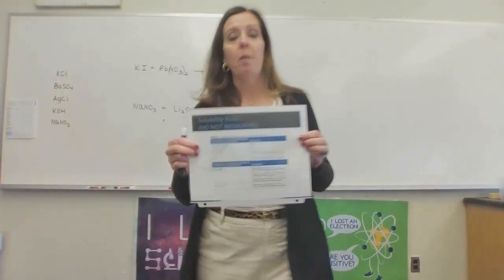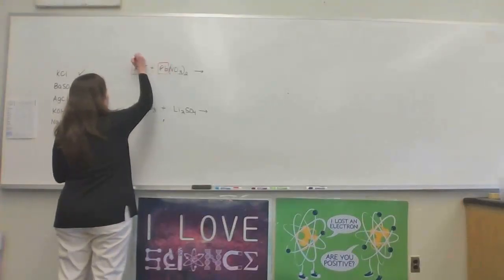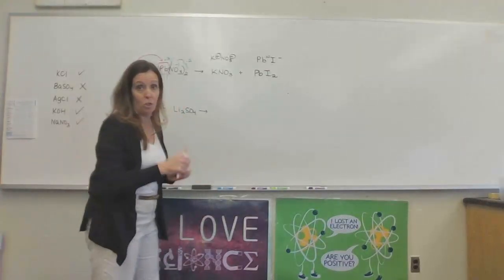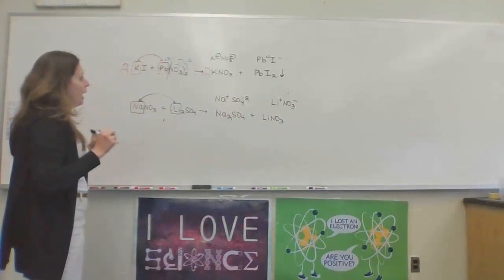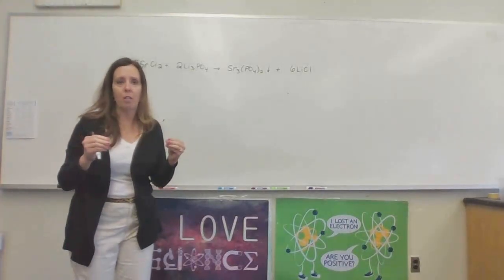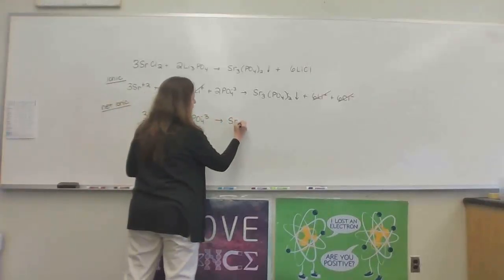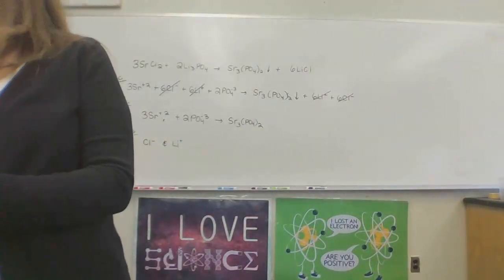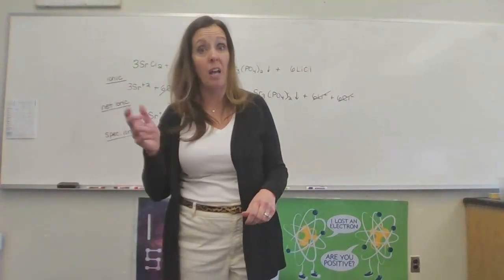LECTURE: UNIT 8 - VIDEO #2